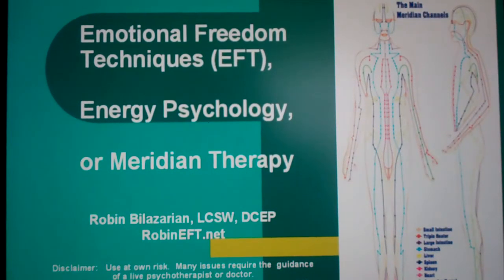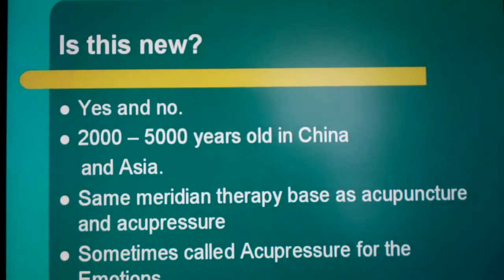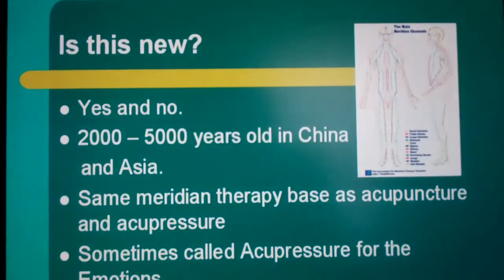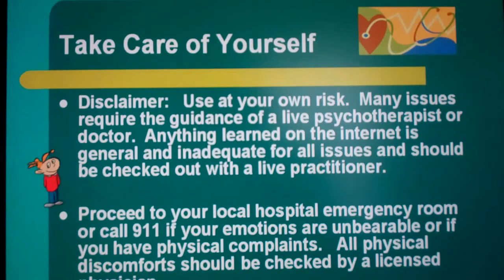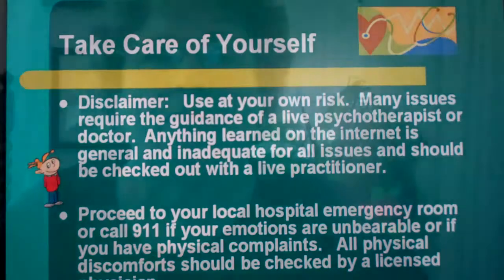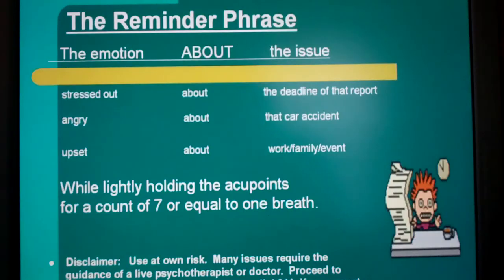Emotional Freedom Techniques & Tapping Instruction . De-stress video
Author: Tapping the Mighty Mind -Simple Solutions for Stress, Conflict, and Pain.  (Amazon) An integrative therapy and self-help book that combines traditional methods and the newer mind-body techniques.
See RobinEFT.net and other youtube at Robin Bilazarian.   Created on July 3, 2011 by Robin Bilazarian, LCSW, DCEP, EFT International EFT Trainer, Brief Therapy Expert. web for locations and dates of national EFT training tour.
EFT desensitizes negative emotions in minutes to allow people to successfully re-engage in life and solve issues thoughtfully.